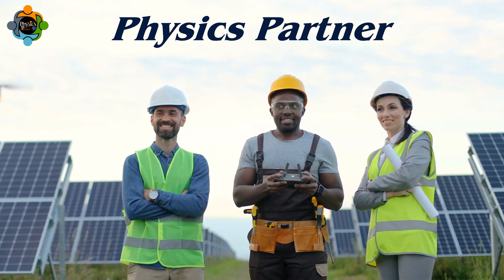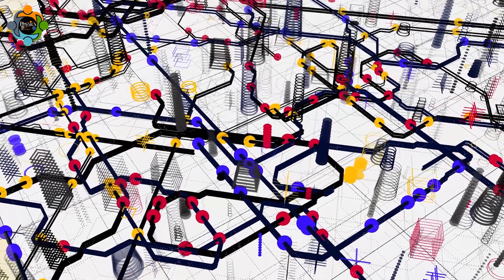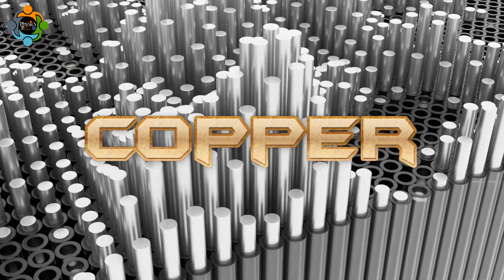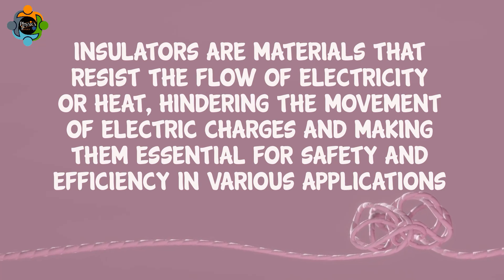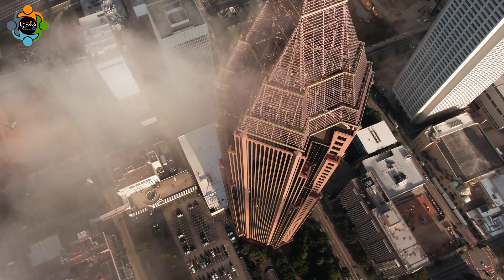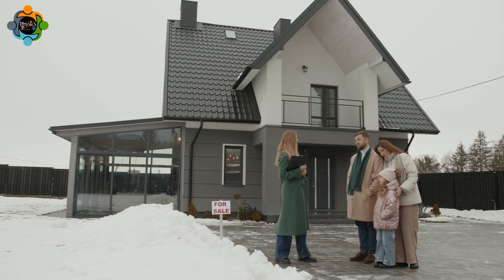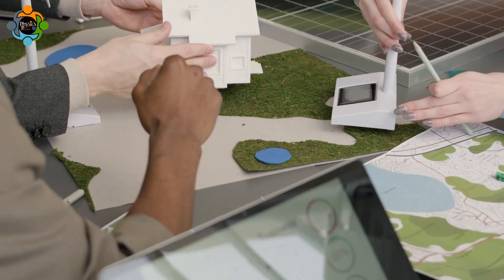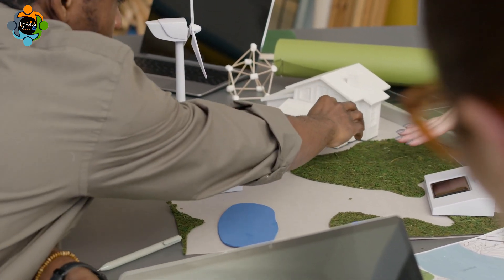Real life Applications of Conductors and Insulators